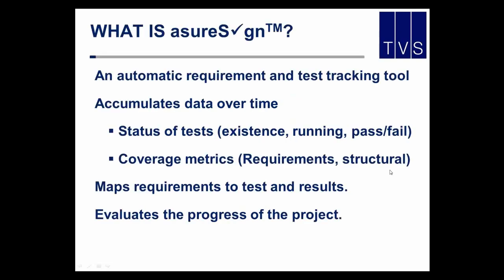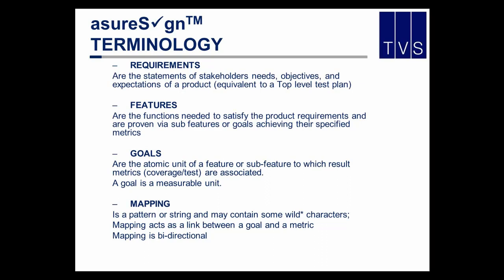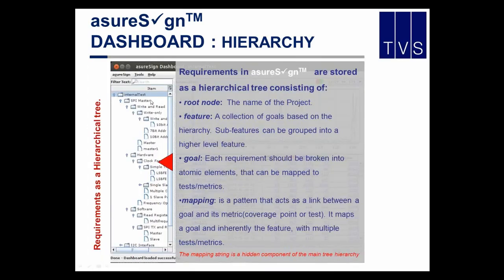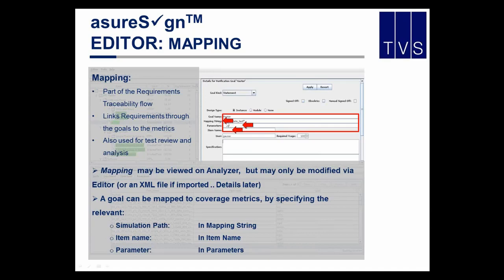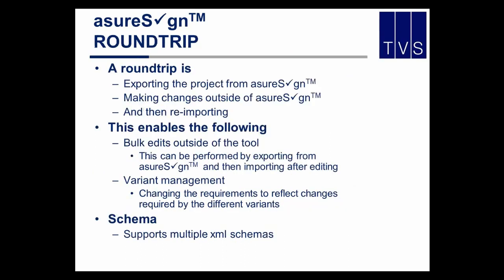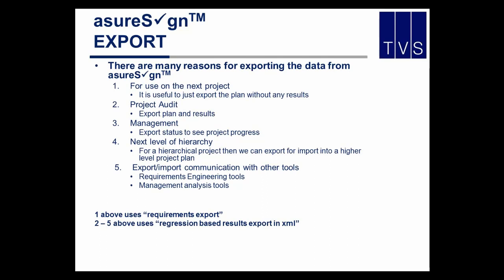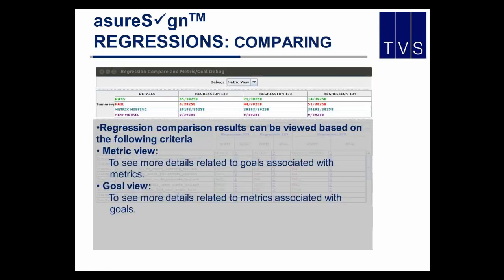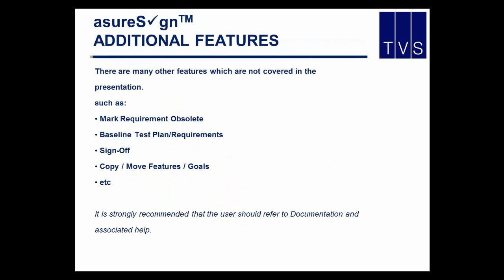Managing Requirements Driven Test and Verification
Increasingly, development of both hardware and software is governed by safety standards for a variety of industries (automotive, avionics, rail, medical, nuclear, process, space) which mandate that Requirements Engineering is implemented. AsureSign is an automatic requirement tracking tool. Its main purpose is to collect the status of any kind of test, coverage and other ways to measure the quality of your source code and relate these statuses back to the project requirements.

During the webinar we showed how it was decided to use asureSign within Infineon and expand it to allow asureSign to solve the issues signing requirements off through 'proof of implementation'. Essentially to ensure safety there are three main areas that need to be considered:

Collection and Quality of Requirements
Linkage of data whilst retaining hierarchy, context and meaning throughout the Requirements Engineering Tree
'Proof of Implementation' -- essentially once you have your requirements, how do you prove that they are implemented and working?
Whilst asureSign cannot help you with point 1, it can be used to solve the remaining points. these webinars shows how.